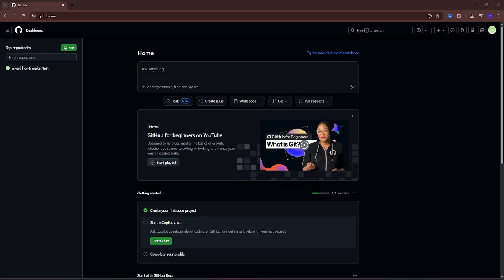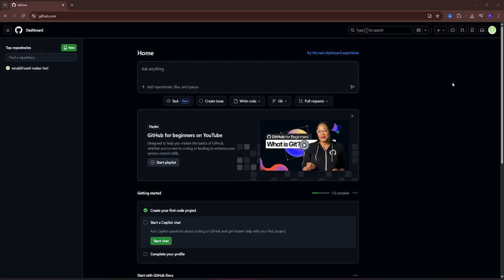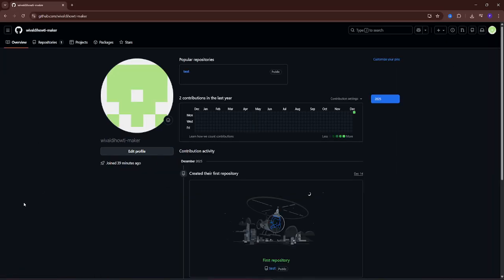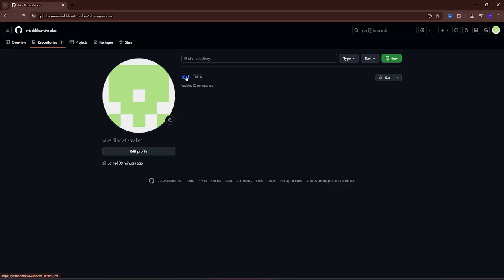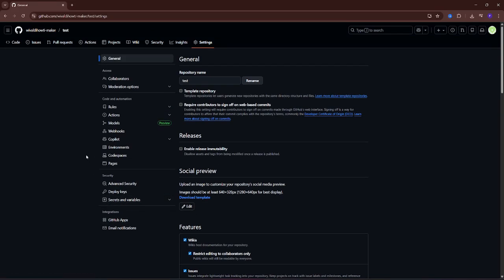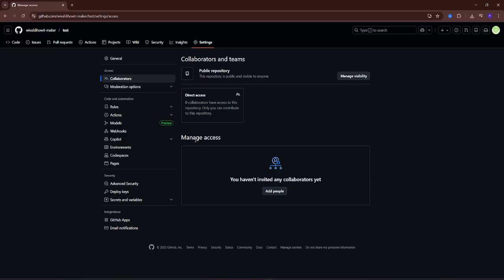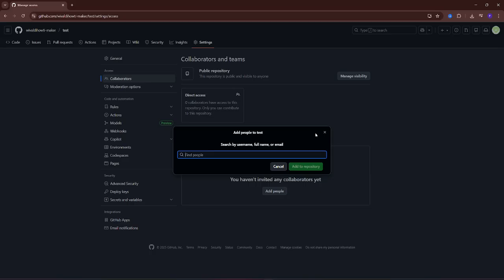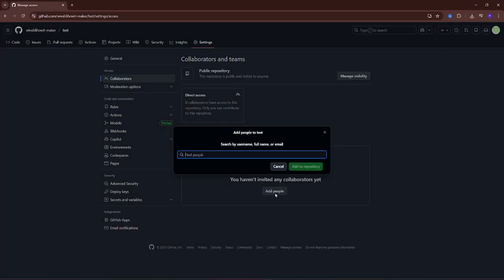How To Give Admin Access To GitHub!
In this video, I will show you How To Give Admin Access To GitHub step by step in a simple and easy way 🚀

If you are managing a repository and need to know How To Give Admin Access To GitHub, this guide will help you add collaborators with admin permissions quickly and safely. Learning How To Give Admin Access To GitHub is essential for teams, developers, and project owners who want full control over their repositories.

By the end of this tutorial, you will clearly understand How To Give Admin Access To GitHub, where to find the settings, and what admin access allows on GitHub 🔧

This video is perfect for beginners and anyone who is confused about How To Give Admin Access To GitHub in 2025.

👍 If this helped you, make sure to like the video